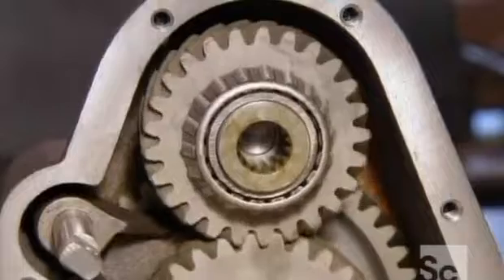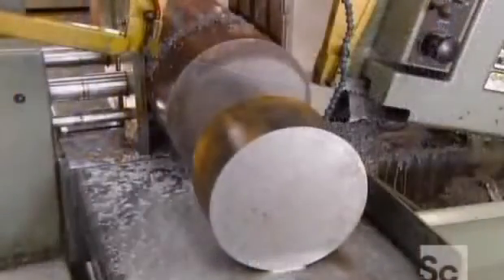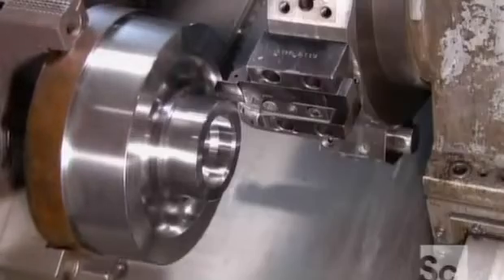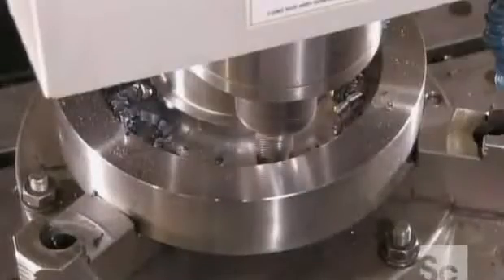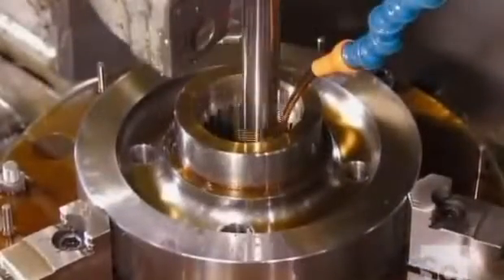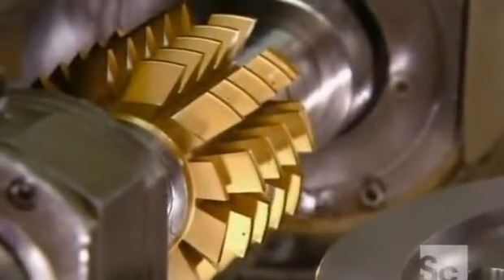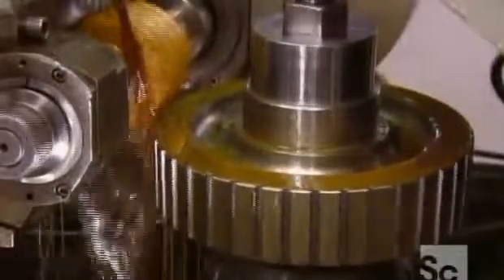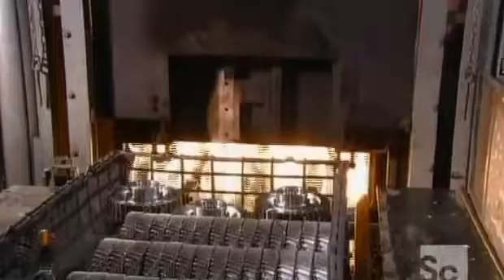Gears - How its Made - KMedia Channel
Entertaining and Educating - Free Education Foundation Initiative